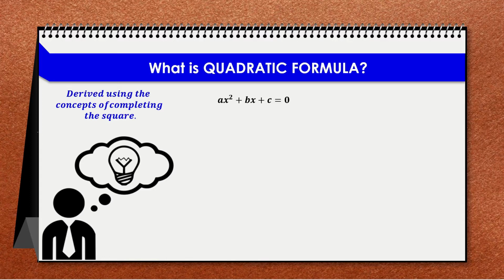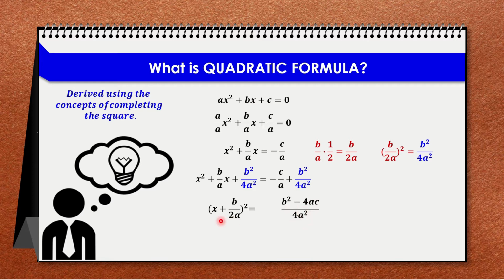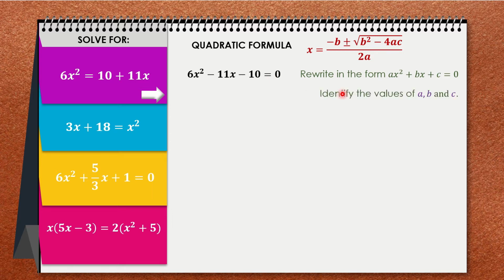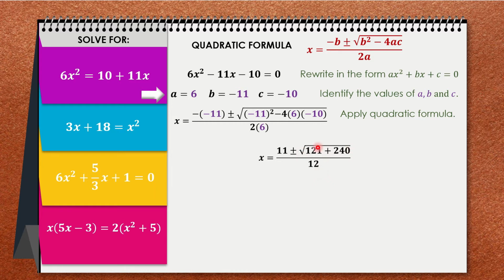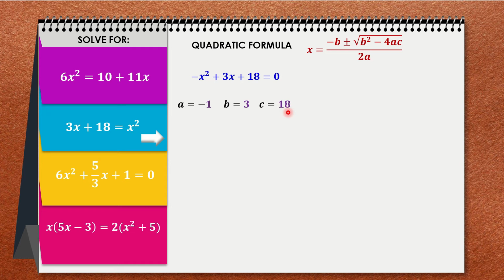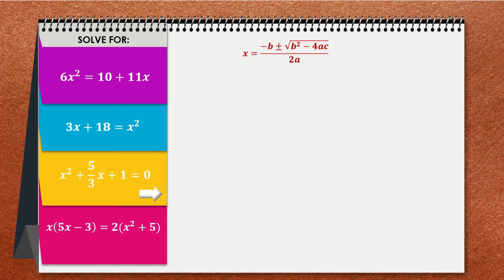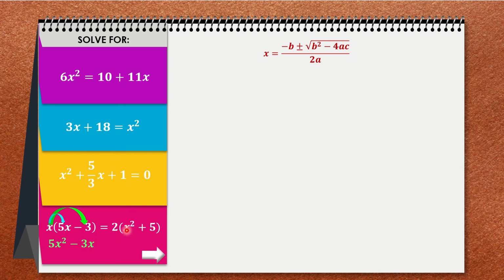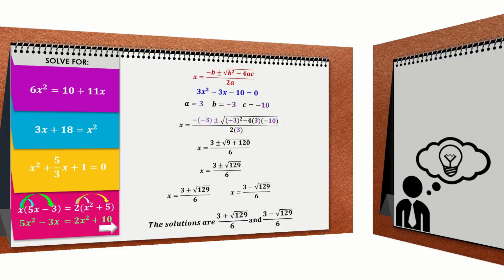Lesson 5 - Solving Quadratic Equation Using Quadratic Formula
In this video you will learn another method on how to find the solution of Quadratic Equation using Quadratic Formula.
Here are the links of other Math video tutorial for grade 9.